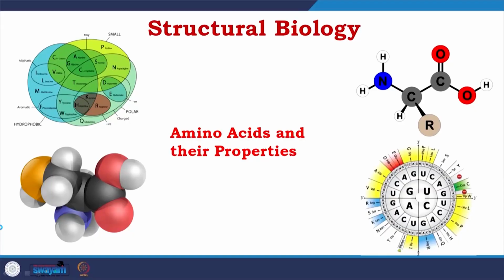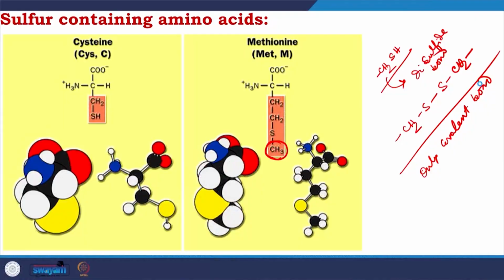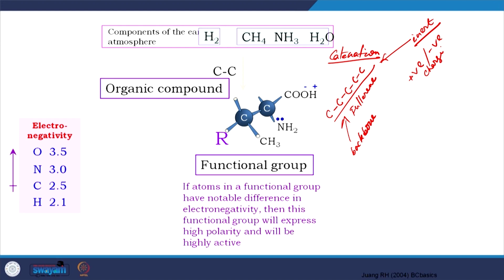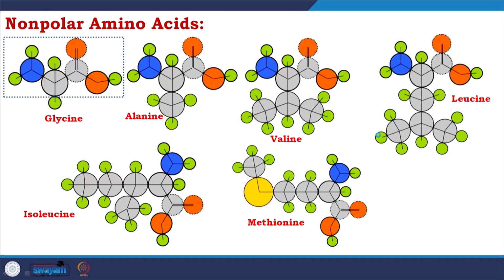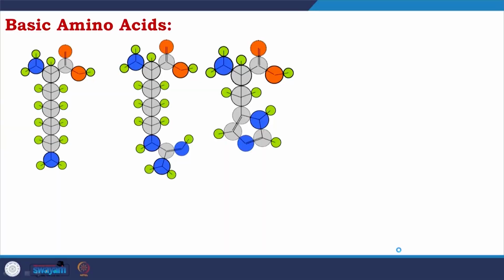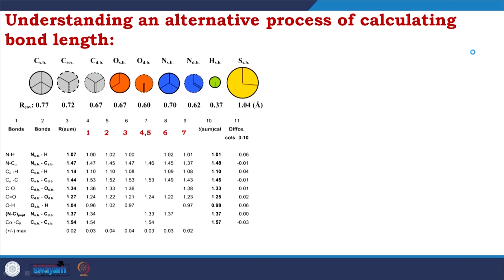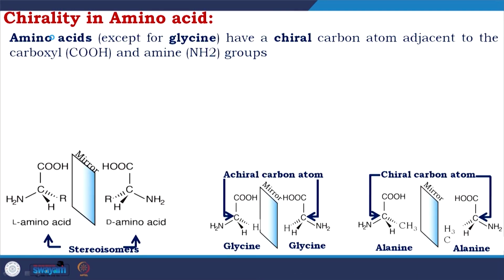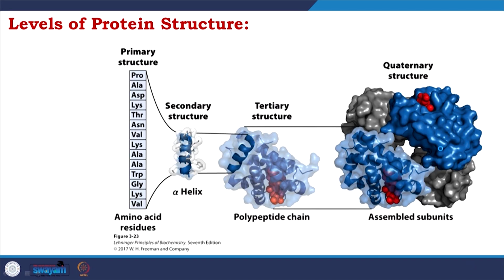Amino acids and their properties